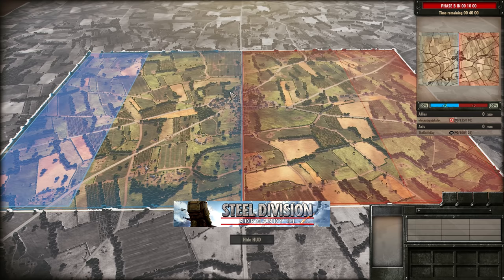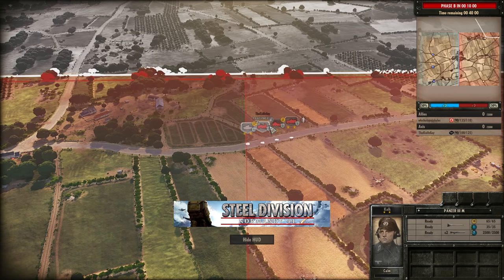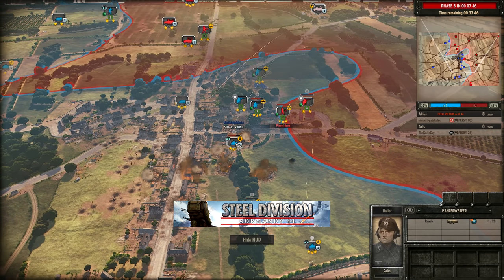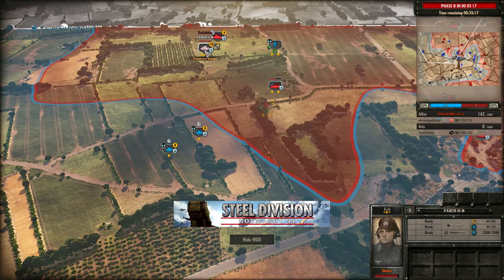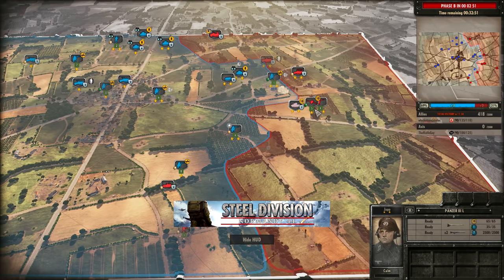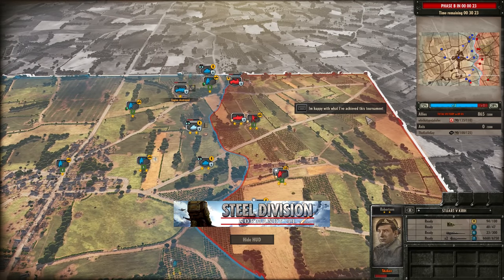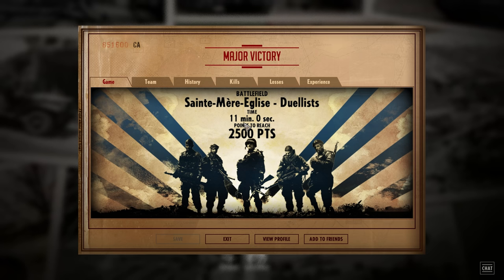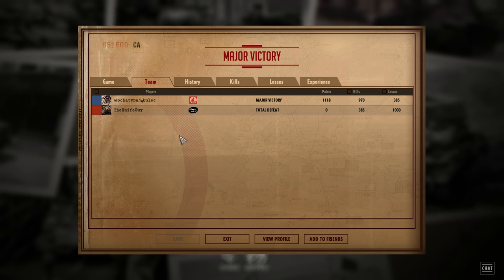1st NAT Final G3! Steel Division: Normandy 44 - włochatypająkulec vs TheKnifeGuy (Sainte-Mère, 1v1)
1st NAT Final Game 3! Steel Division: Normandy 44 - włochatypająkulec vs TheKnifeGuy (Sainte-Mère-Église - Duellists, 1v1) ||

Welcome to the 1st North America Tournament! This tournament features multiple lower brackets but for the sake of clarity I'm going to be focusing on the upper bracket all the way through to the final.

In this video we will see the first game of the final, between włochatypająkulec (7th Armoured) and TheKnifeGuy (116th Panzer).